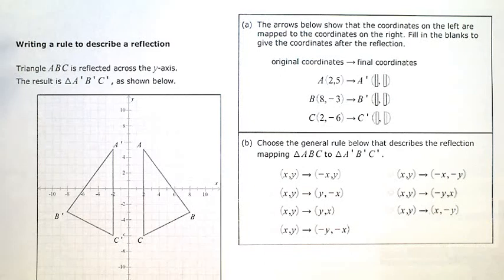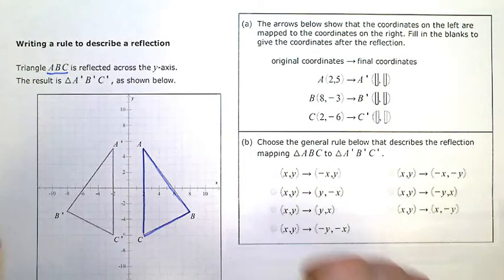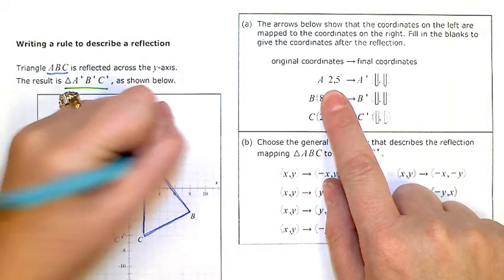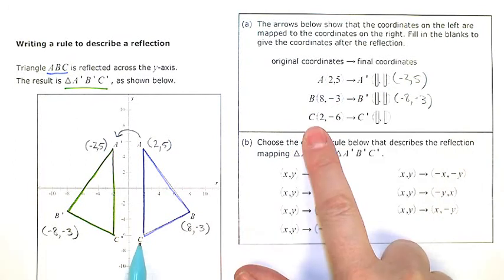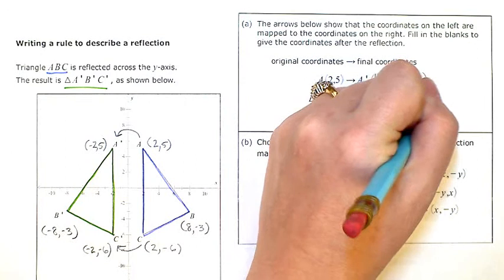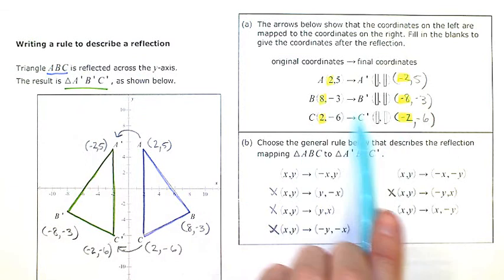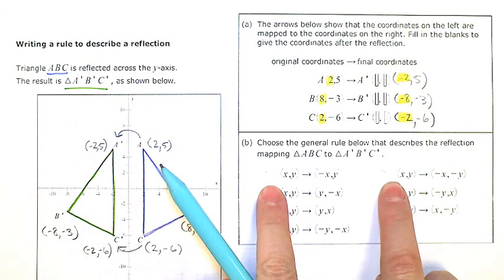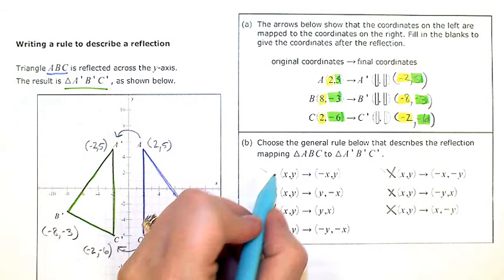Writing a rule to describe a reflection (KC)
ALEKS:  Writing a rule to describe a reflection (KC)